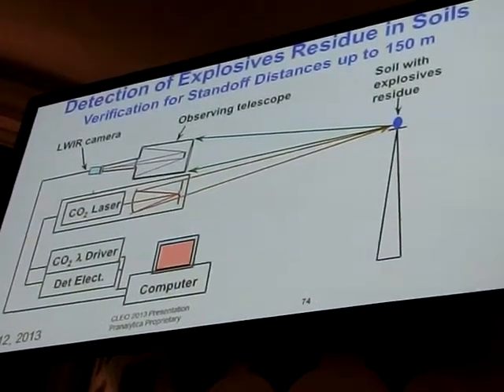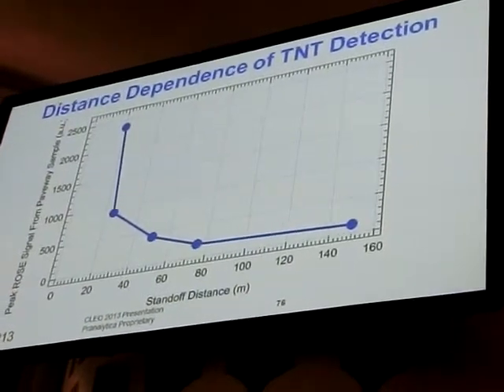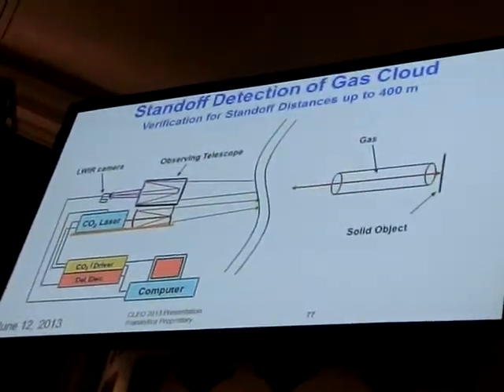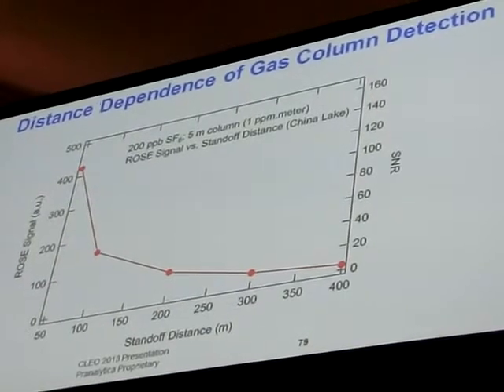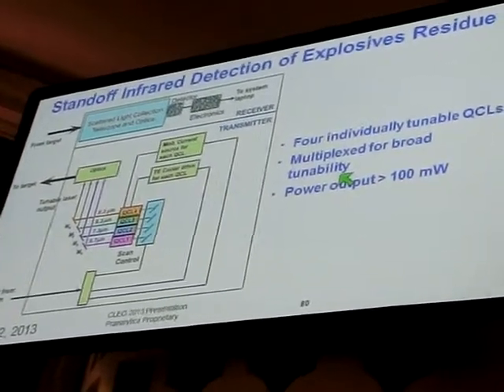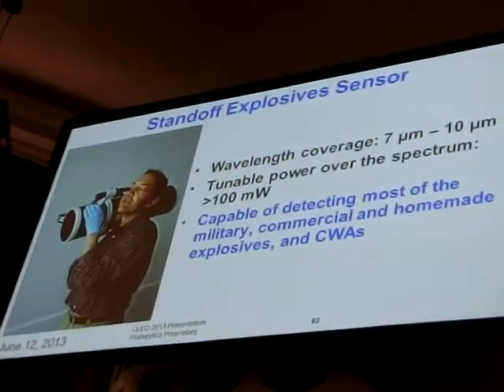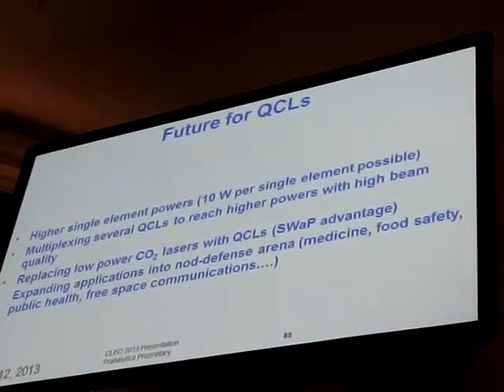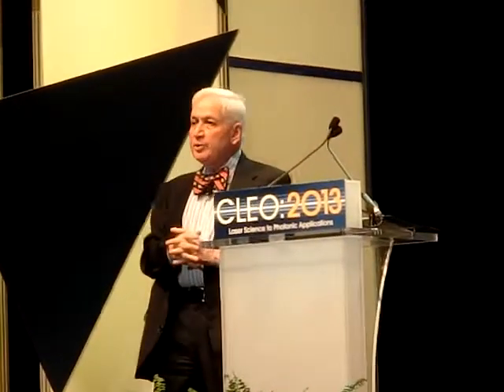Remote Detection of Explosives and Chemical Warfare Agents using 7-10um new hand-held Lasers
New semiconductor IR Lasers for Remote Detection of Explosives TNT
Standoff Explosive Detection using 7-10um new Quantum Cascade Lasers - 5/5
Kumar Patel talk at CLEO 2013 San Jose CA
CLEO - Conference on Lasers and Electro-Optics
CIMG4569 New Lasers for defense and industrial applications Kumar Patel 5